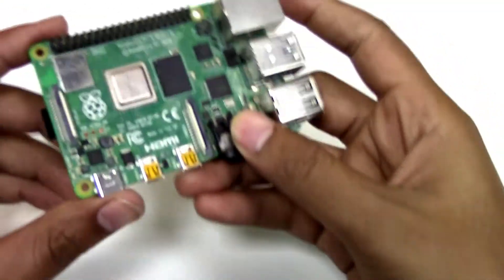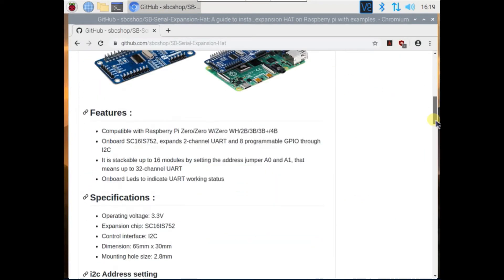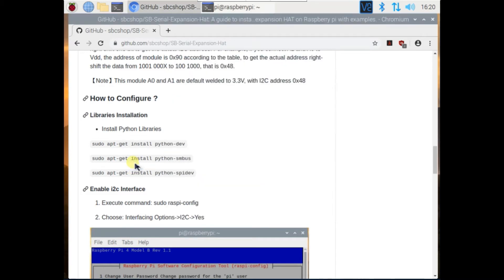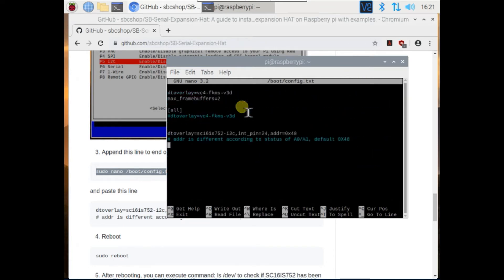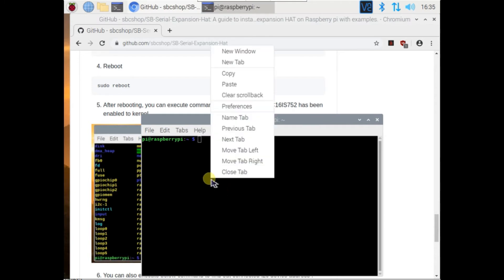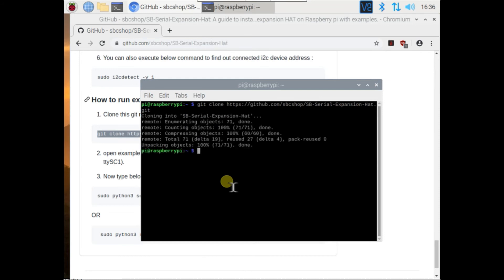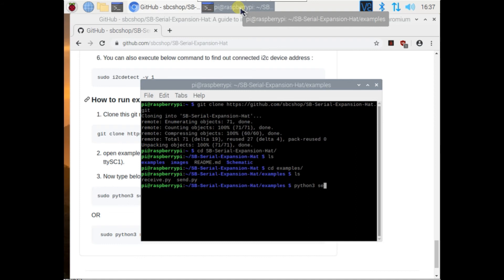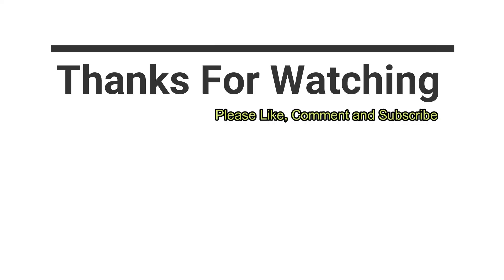How to use serial expansion HAT for Raspberry Pi ?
A Serial Expansion HAT with i2c Interface, Provides 2-channel UART (ttySC0 and ttySC1) along with 8 GPIOs. In this video, I'll show you how to interface and program using this serial expansion board.